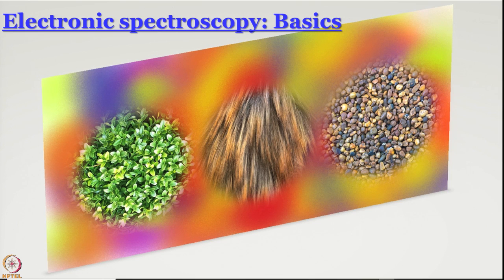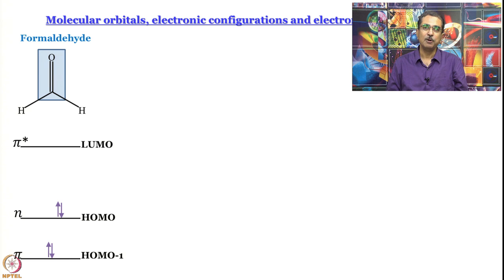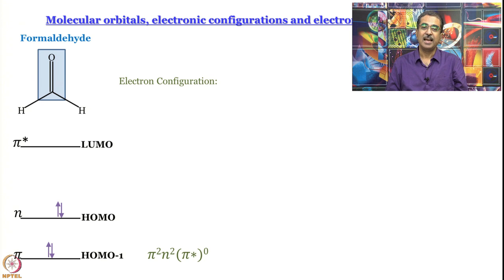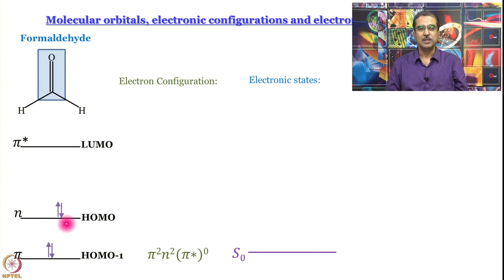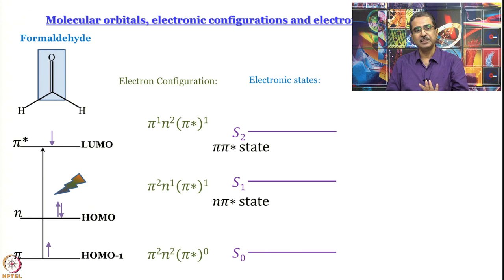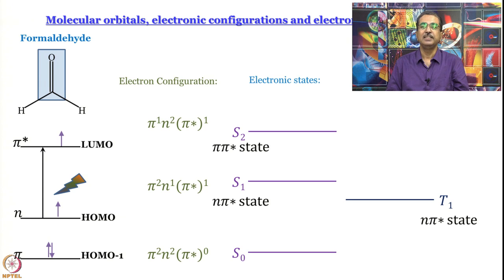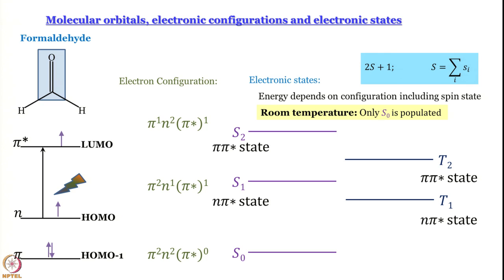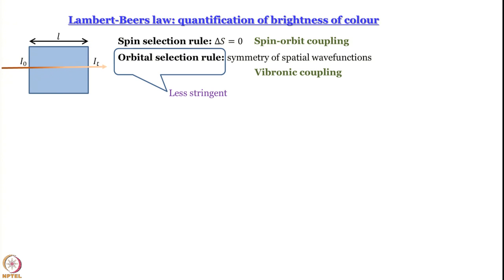Week 7-Lecture 44 : Electronic Spectroscopy -I